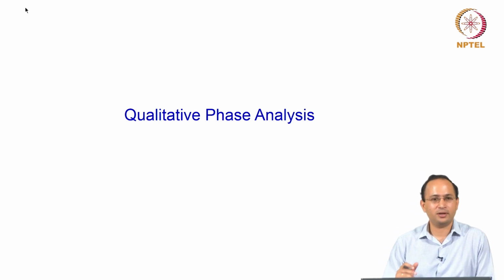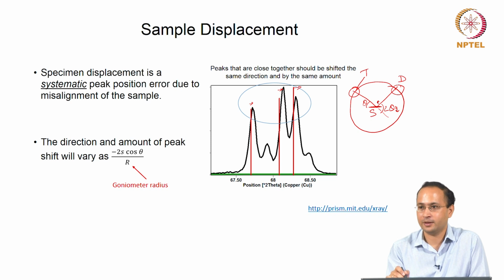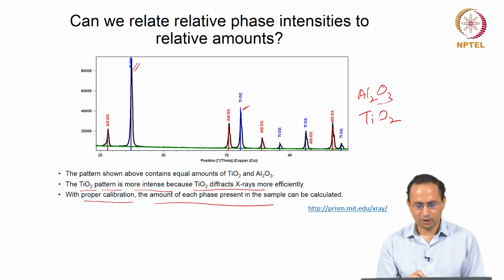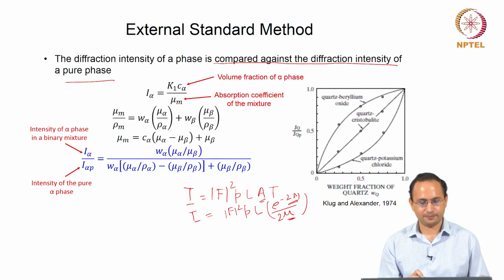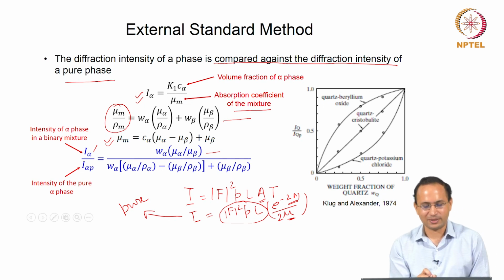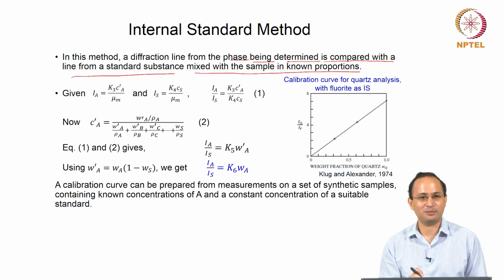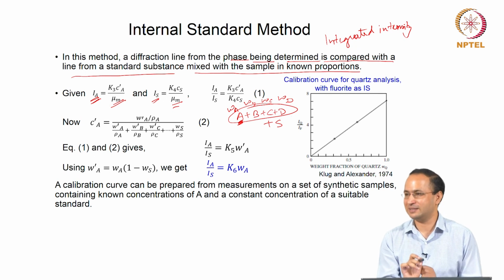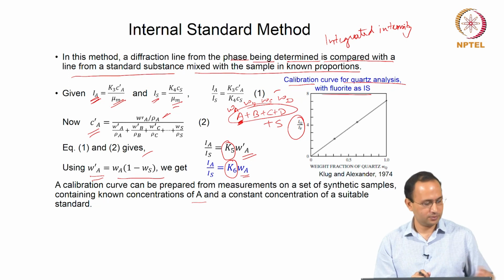#19 X Ray Diffraction | Qualitative Phase Analysis | Part 1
This lecture focuses on qualitative phase analysis using XRD. Learn how to search databases, such as the ICDD database, to identify phases present in a sample.